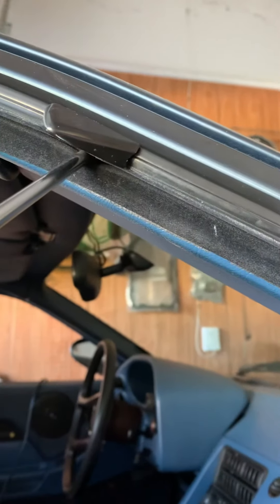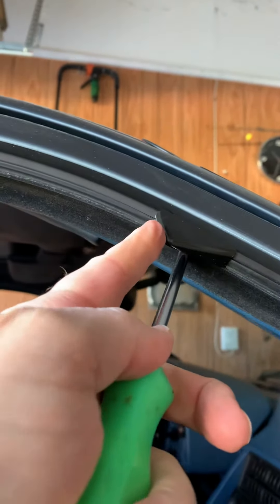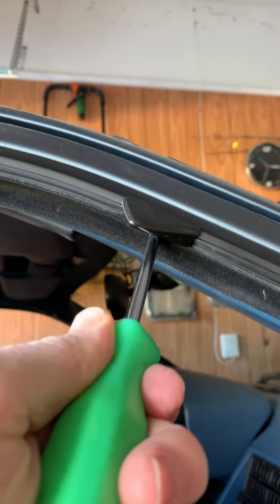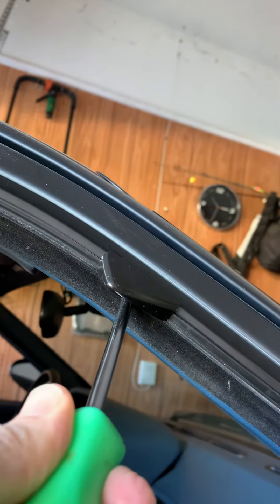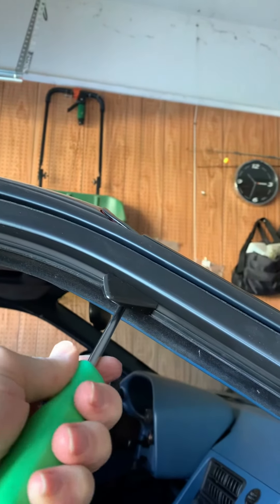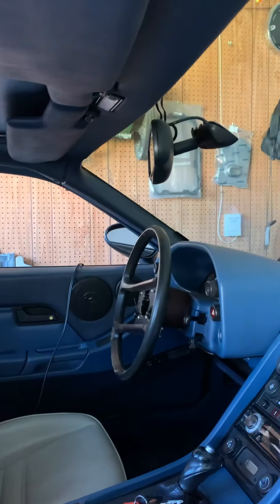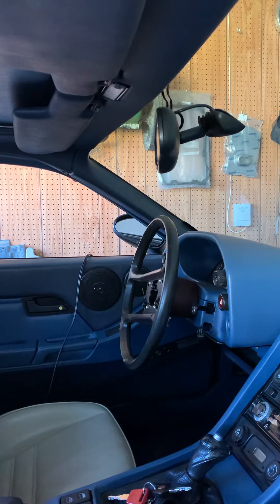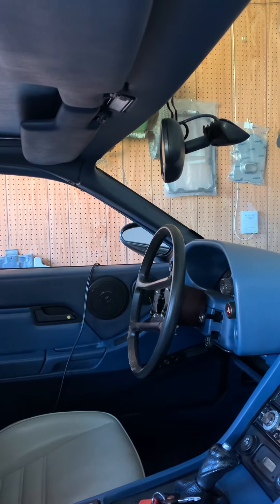Porsche 928S4 window guide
Installing window guide